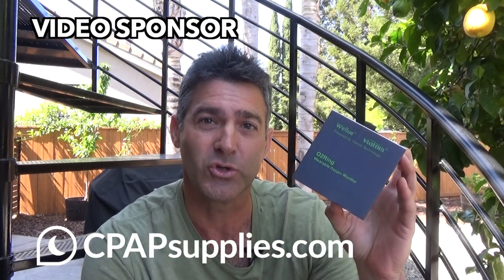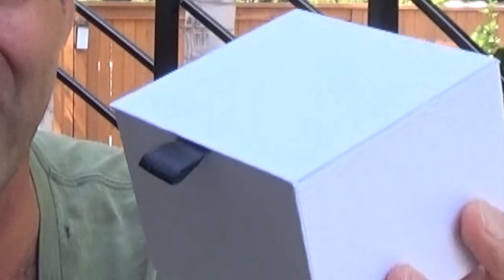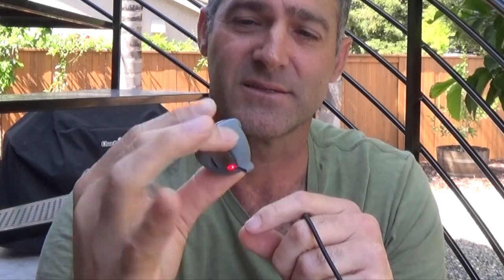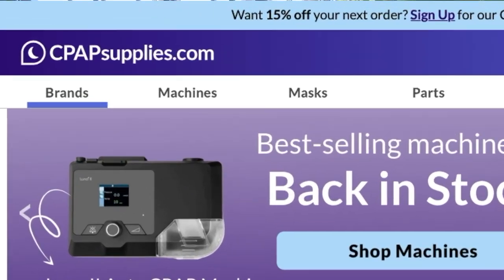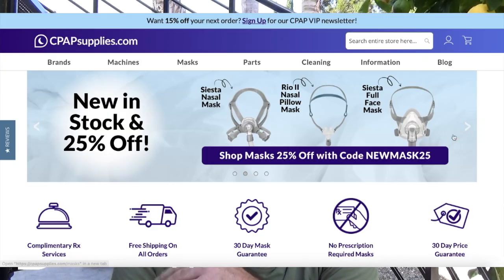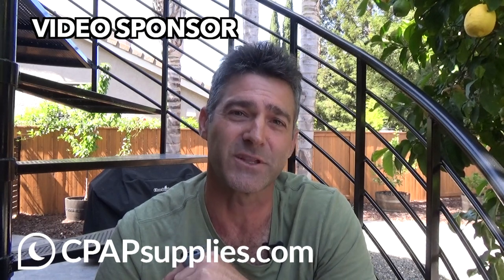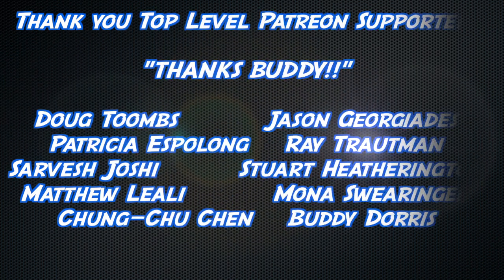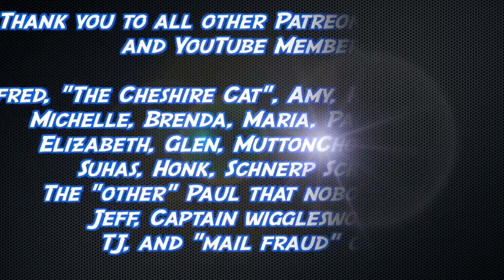Sleep O2 Ring Oxygen Monitor Wellue Viatom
First look at the Viatom (Wellue) O2 Ring.

Links:
1.
4.
5. Use our Free Forum. (I swear it's free, and we will never give out your information.